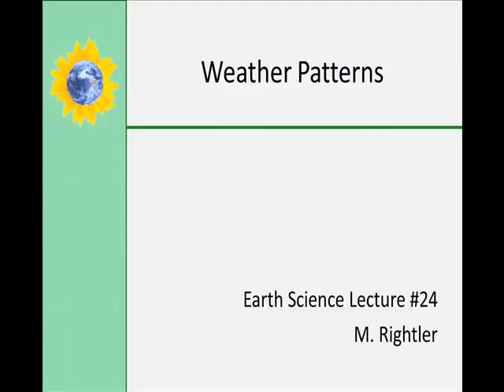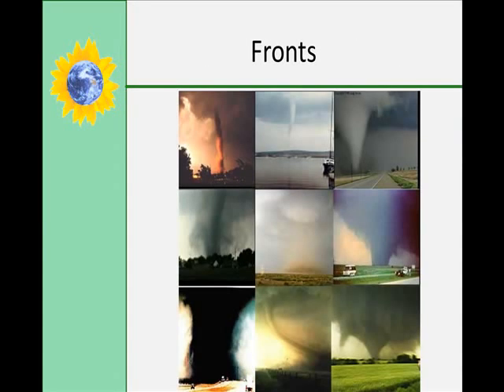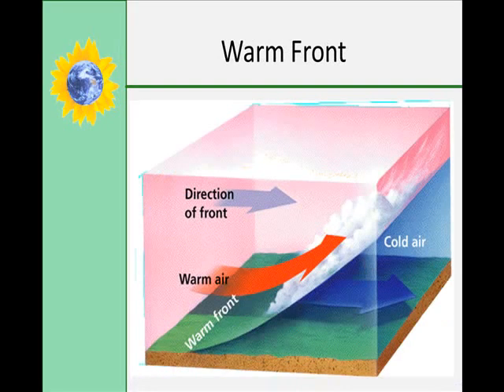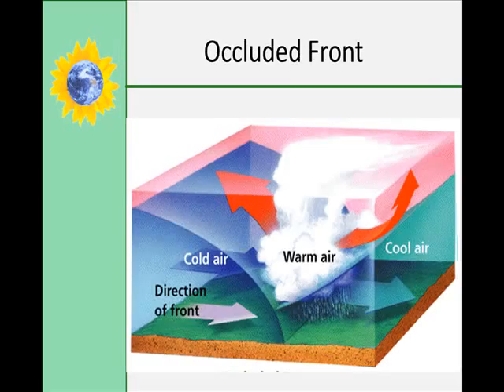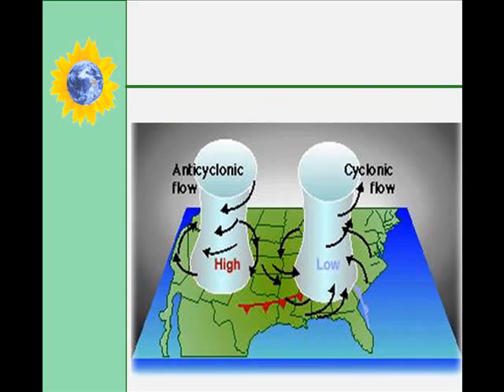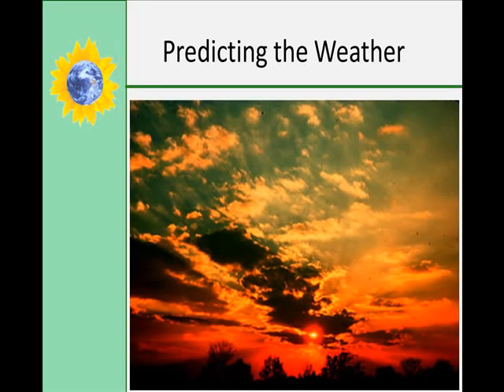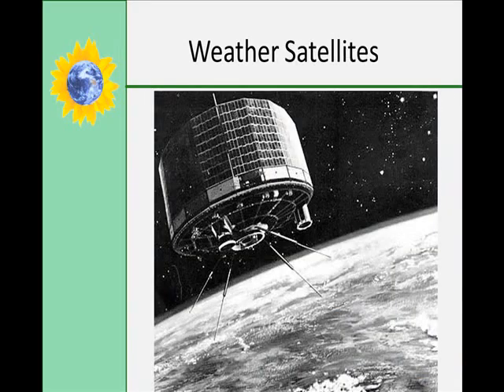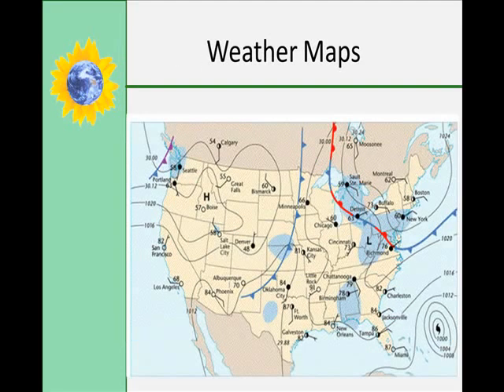Weather Patterns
Covers air masses and how they move and interact at the types of fronts, isobars, cyclones and anticyclones, weather forecasting and how to read weather maps.